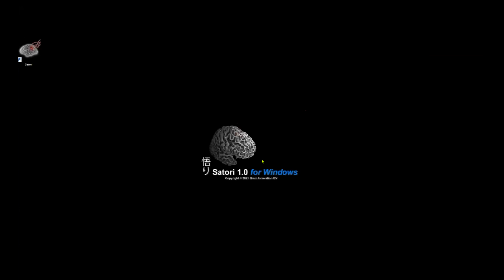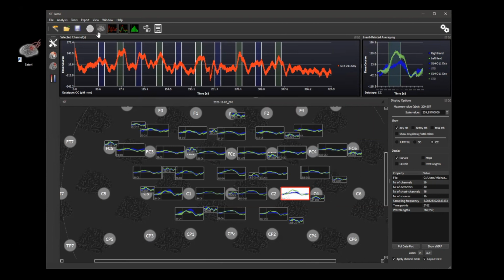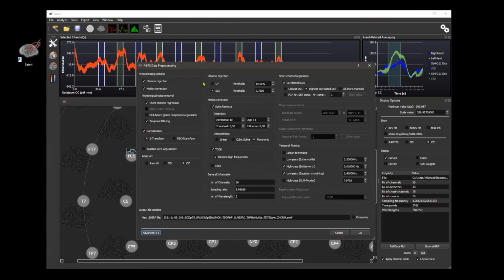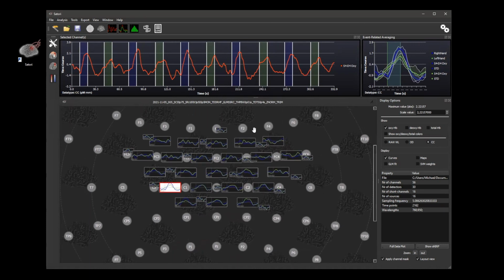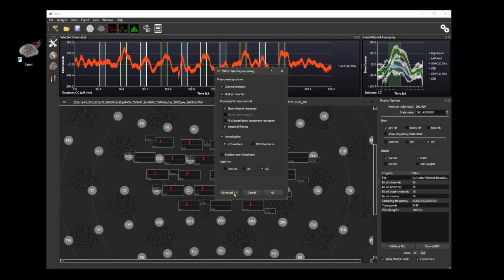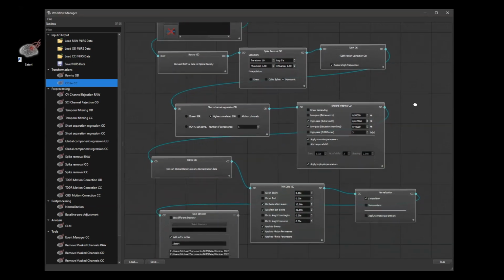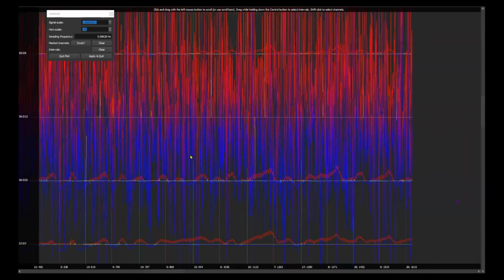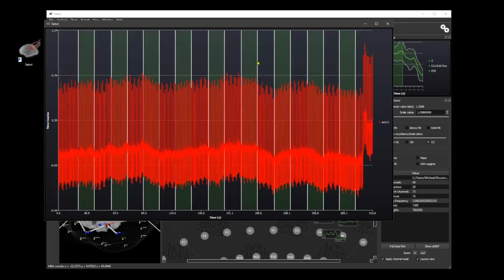Satori webinar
In this webinar, we will provide you with an overview of these new features and give an outlook on upcoming highlights of Satori. In addition, we will show you how you can use Satori to analyze your data and get many important insights from quality assurance over preprocessing to the final analysis of your fNIRS data.